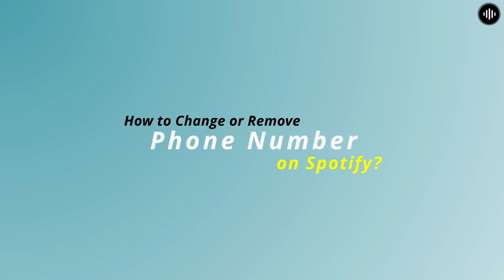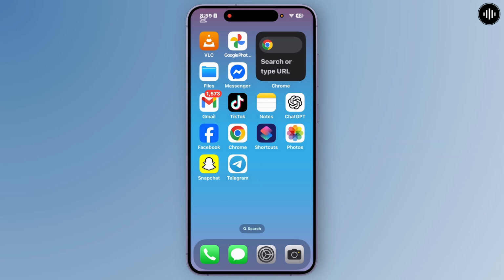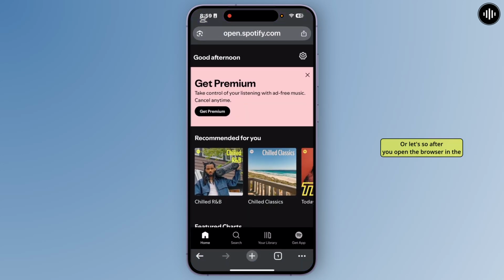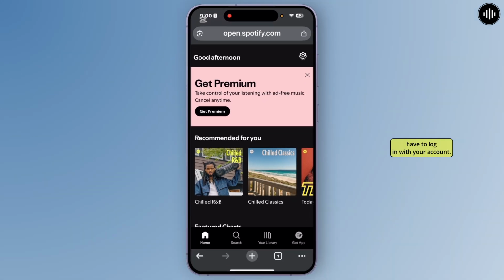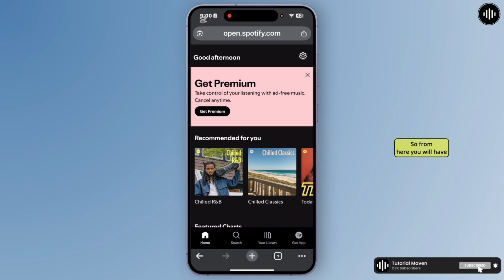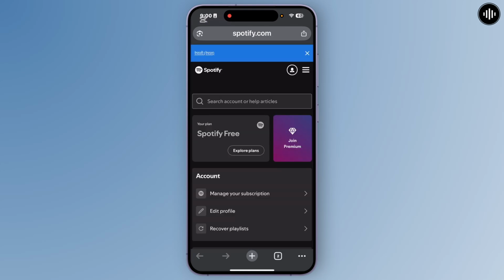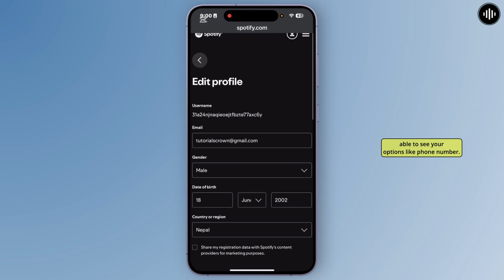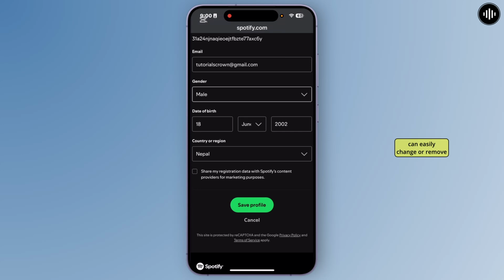How to Change or Remove Phone Number on Spotify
Need to update or remove your phone number on Spotify? This video will guide you through the steps on how to change or remove your phone number from your Spotify account quickly and easily. Whether you're asking, "How do I change my phone number on Spotify?" or want to remove it altogether, this tutorial has you covered. Watch now to see how you can change or remove your phone number on Spotify today!

Timestamps:
00:00 How to Change or Remove Phone Number on Spotify
00:06 How Do I Change My Phone Number on Spotify?